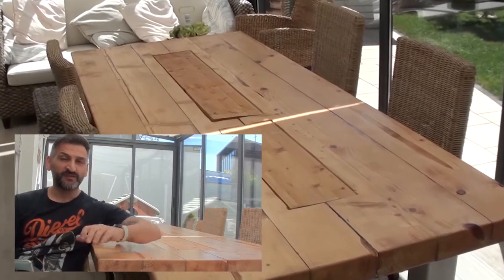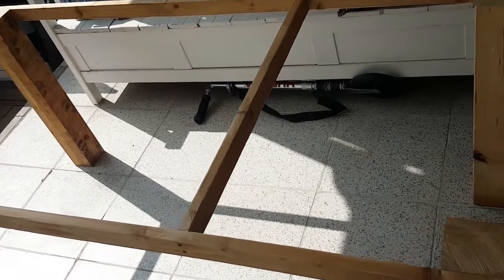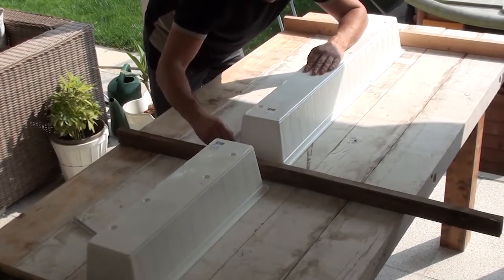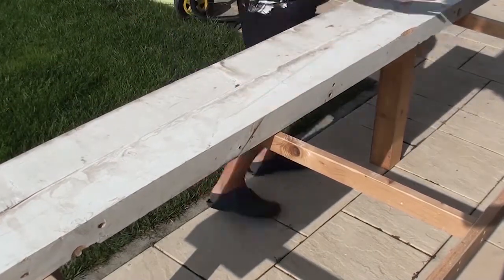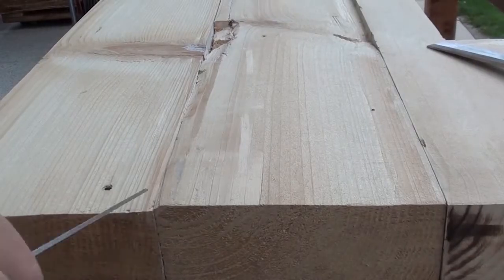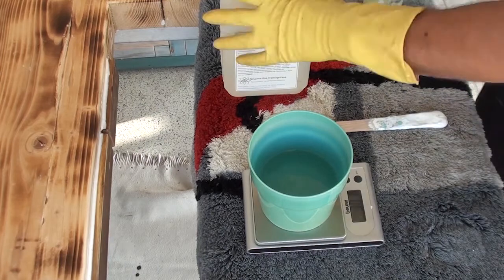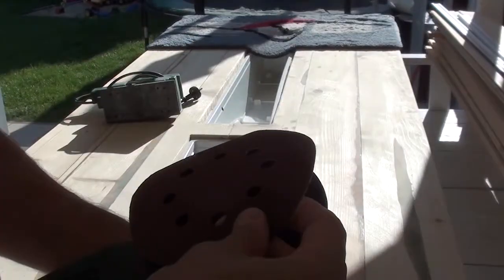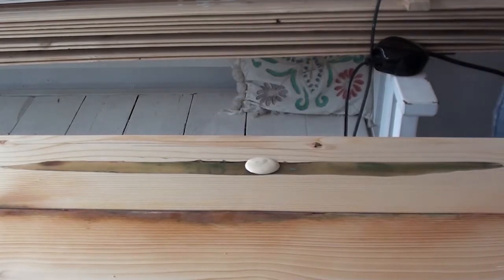Patio table with cool box - terrace & garden table made of wood and epoxy resin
In this video I will show you how you can easily build an inexpensive garden and patio table made of wood and epoxy resin with a cooling function under $ 100. Here, two storage boxes are integrated.
Starting with the assembly of the wooden frame, then creating the wooden table, then realizing the storage options, then to the protective layer using the epoxy resin.
This step by step instruction is understandable for everyone.